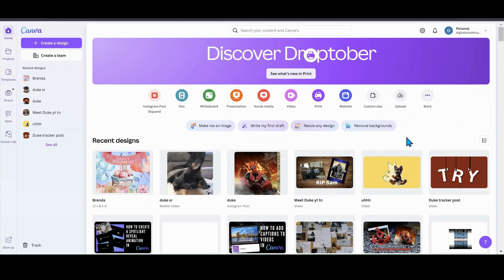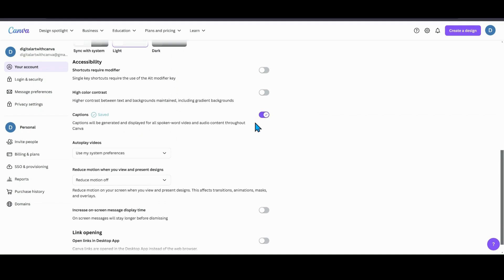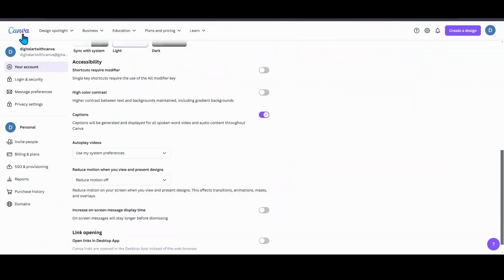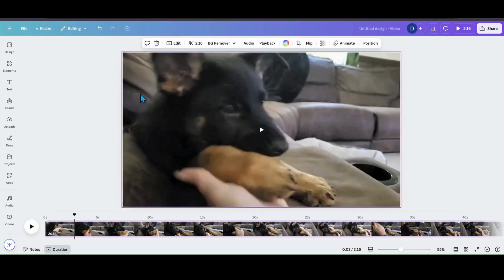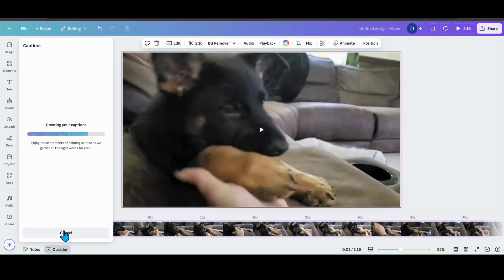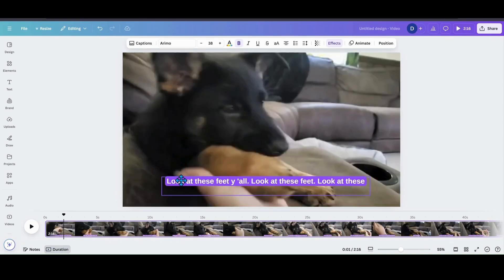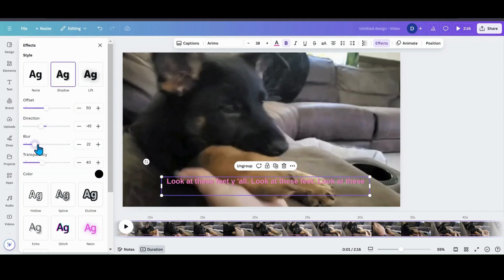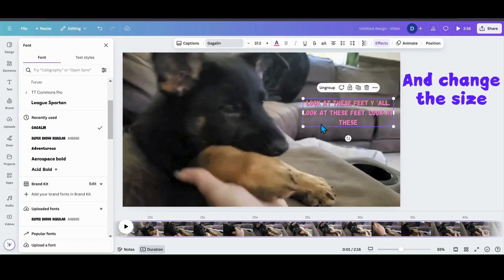How to Add Captions to Videos in Canva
Add captions to your videos in Canva